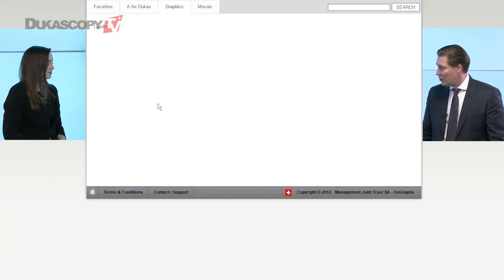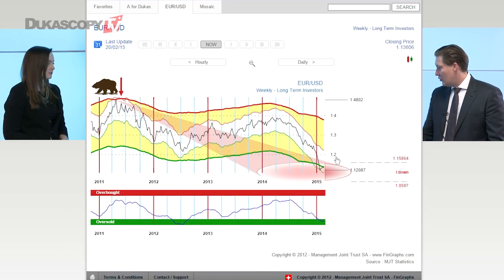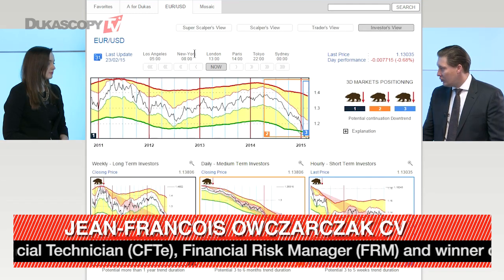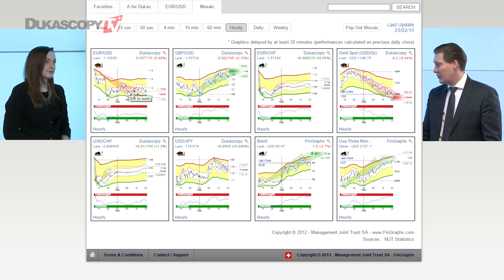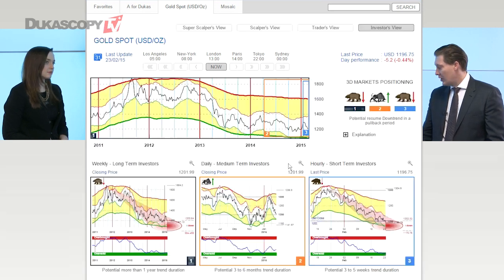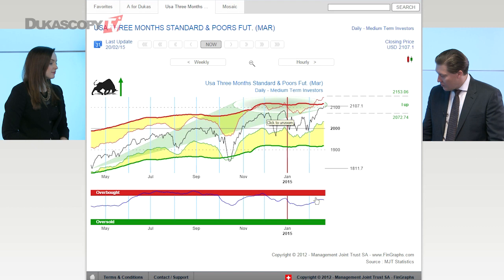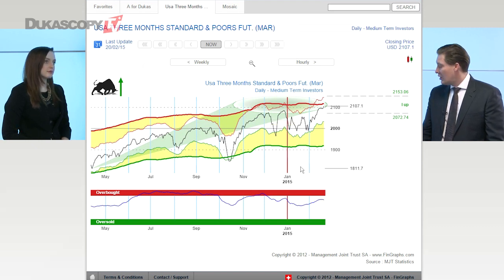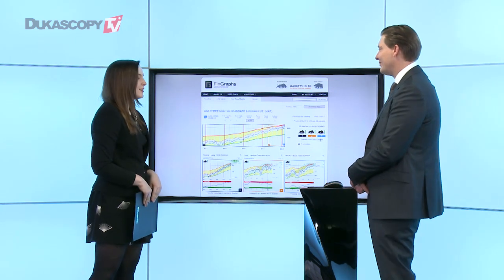Climax For Greek/Eurozone Crisis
Gold resuming downtrend, Jean-Francois Owczarczak, FinGraphs.com